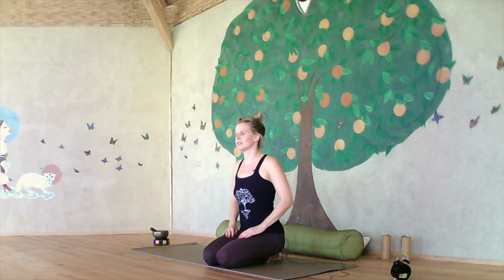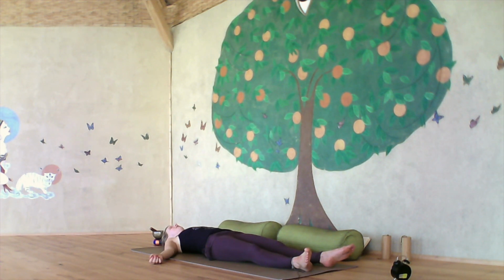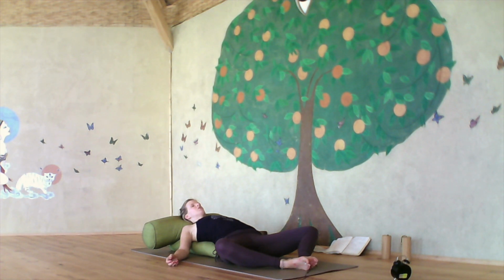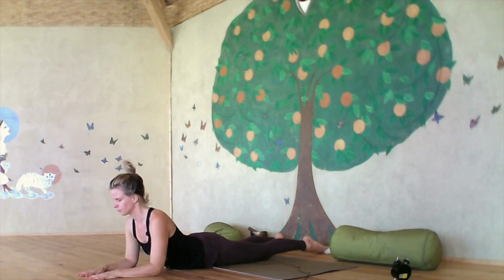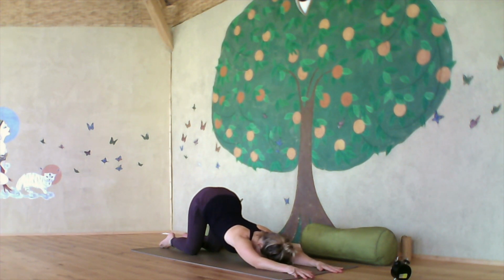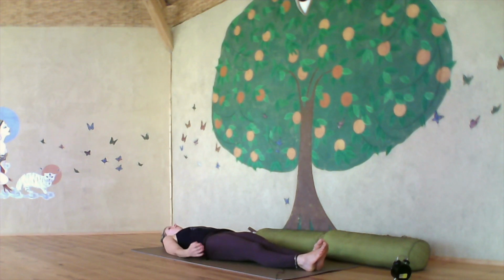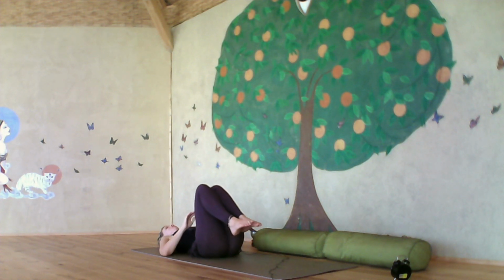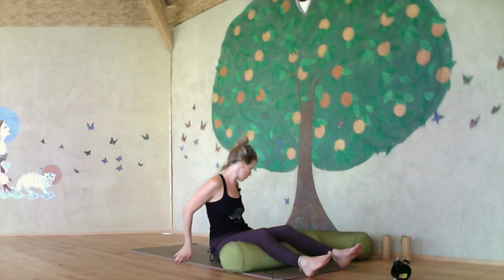90 minute Yin Yoga Session for Relaxation and Stress Relief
Yin yoga is a slow-paced style of yoga with postures, or asanas, that are held for longer periods of time—for beginners, it may range from 45 seconds to two minutes; more advanced practitioners may stay in one asana for five minutes or more.

Yin yoga poses apply moderate stress to the connective tissues of the body—the tendons, fascia, and ligaments—with the aim of increasing circulation in the joints and improving flexibility. A more meditative approach to yoga, yin aims at cultivating awareness of inner silence, and bringing to light a universal, interconnecting quality.

In this 90 minute session I take you through a series of poses that will increase your relaxation and start your rest and digest response, getting your system in a very healing state, allowing stress release and anxiety relief.